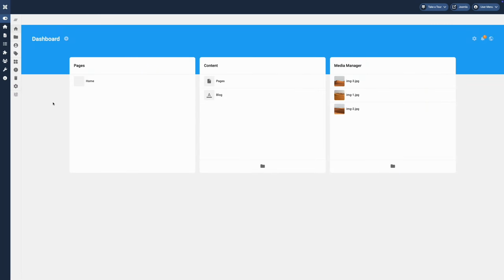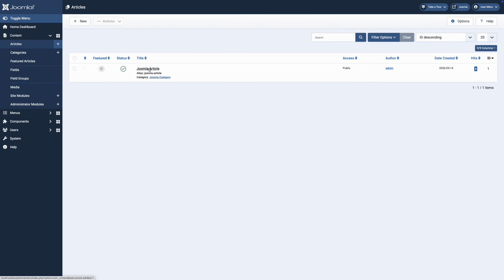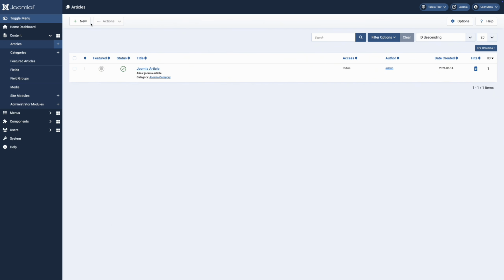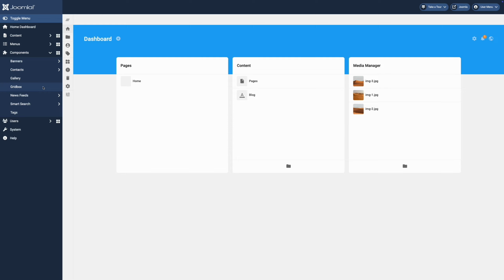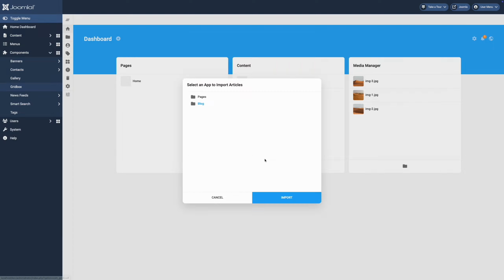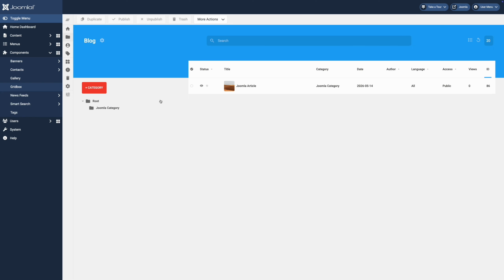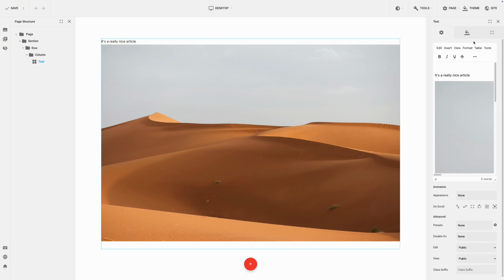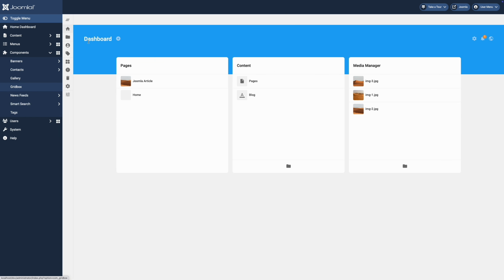Import Joomla Content | Gridbox Documentation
In this video, we’ll show you how to import Joomla content into Gridbox and move your existing website data into the Gridbox builder. If you’re switching from a standard Joomla setup, this feature helps you quickly import your content and start working in Gridbox. We’ll go through the full process step by step, from the overview of the import tool to the actual import workflow inside Gridbox.

00:00 – Import Joomla Content
00:08 – Overview of Import Joomla Content
00:18 – Import Process in Gridbox